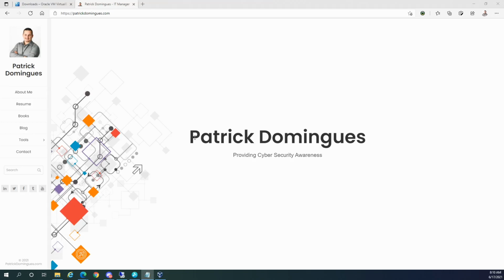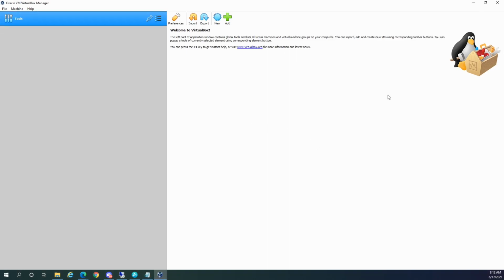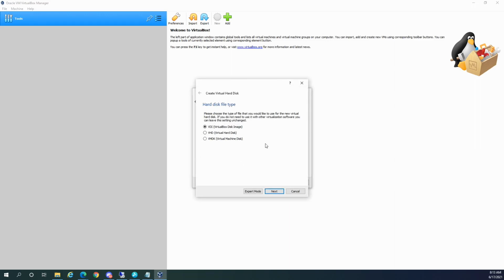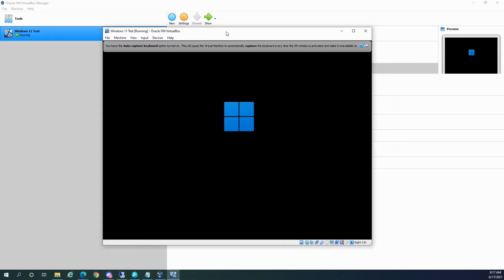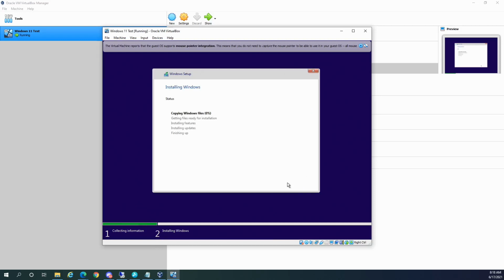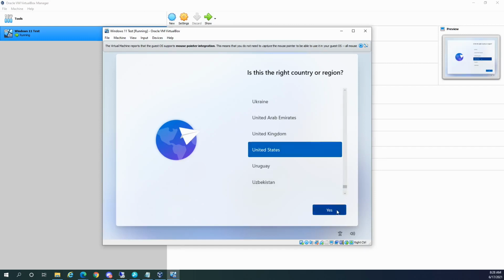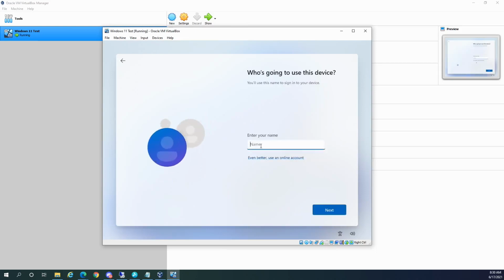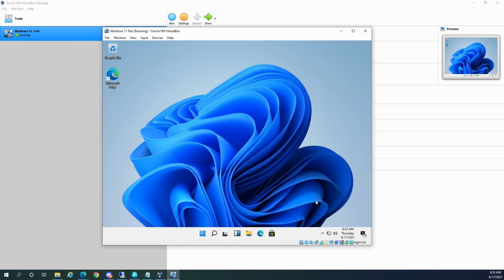Install Windows 11 Within VirtualBox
In this tutorial, you will be shown how to install Windows 11 within VirtualBox.